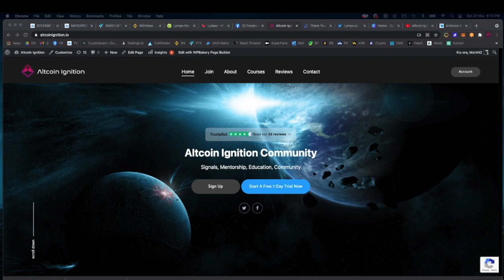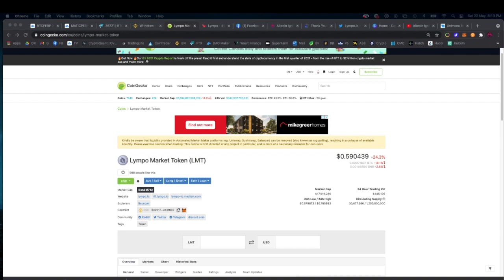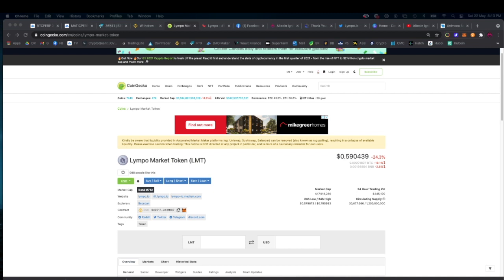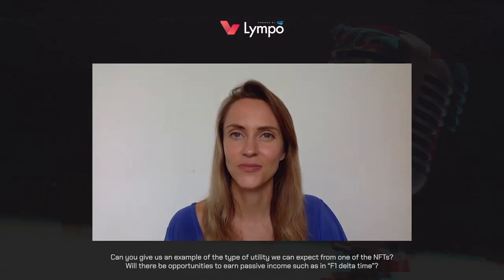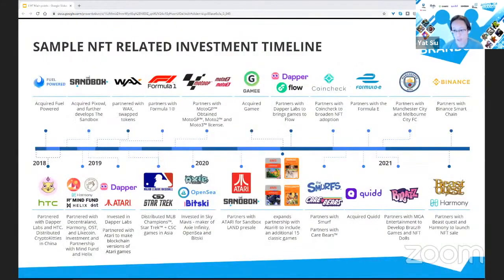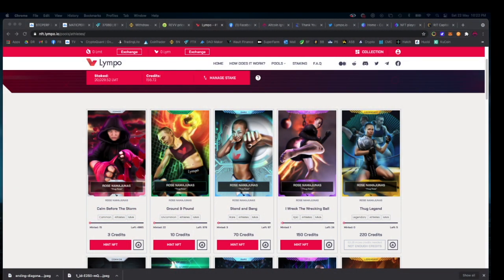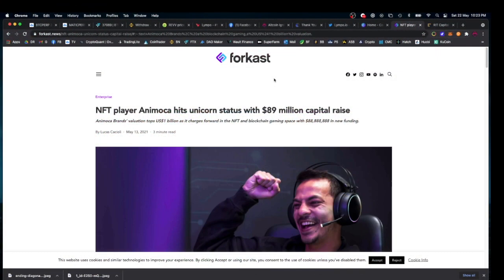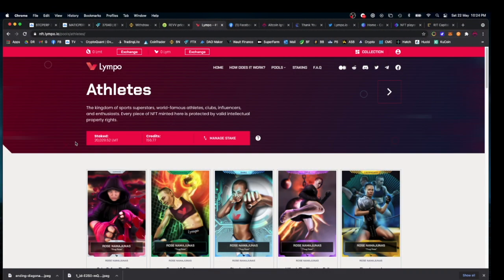Lympo Market Token could make you a millionaire